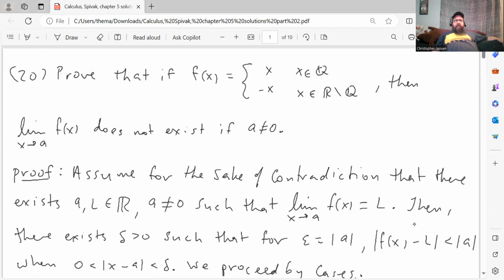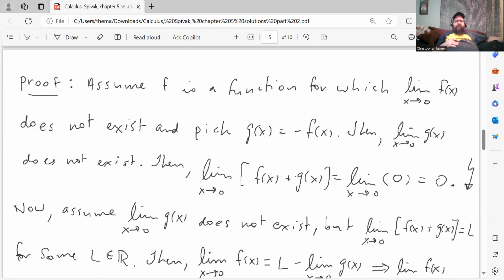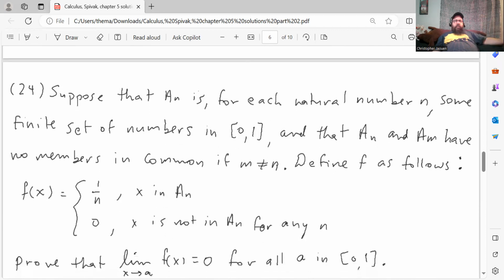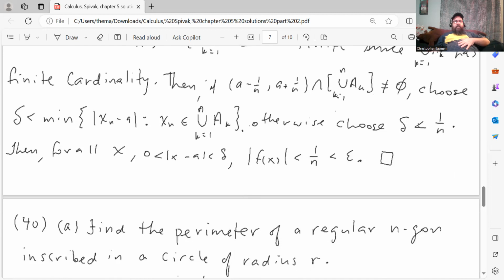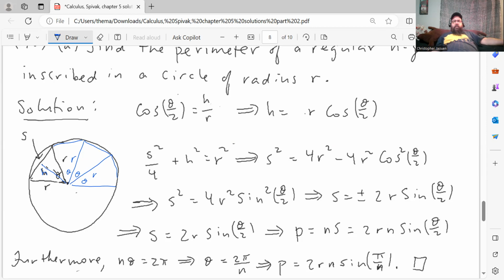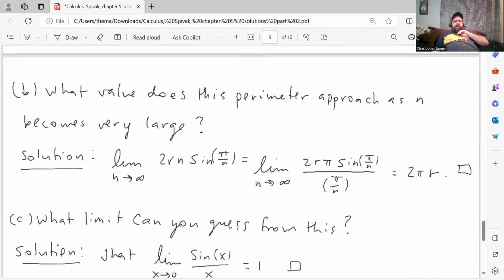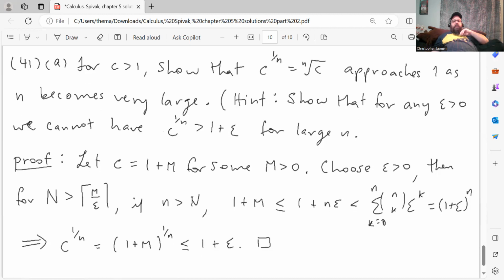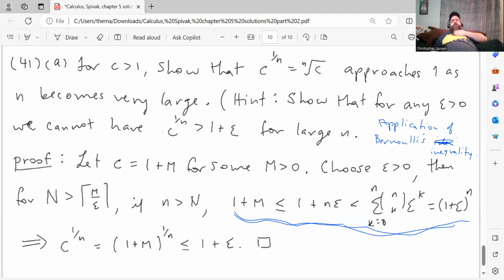Calculus Spivak, chap 5 solutions part 2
Correction: The "if" direction in the proof of the biconditional of problem 22 is incorrect. Here is my fix.
Let lim f(x) = M and lim [f(x) + g(x)] = L for some real numbers M and L. Then, lim [f(x) + g(x)] - lim f(x) exists by theorem 2. Then, L - M =  lim [f(x) + g(x)] - lim f(x) = lim g(x) which contradicts that the limit of g as x goes to zero doesn't exist.